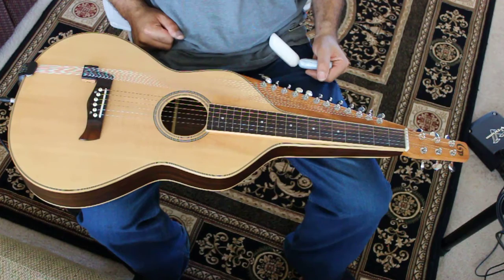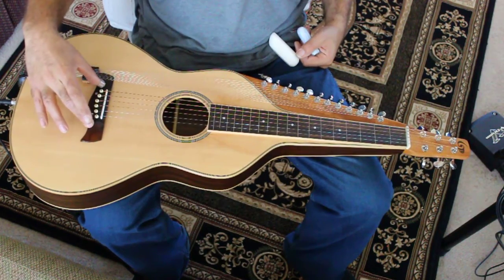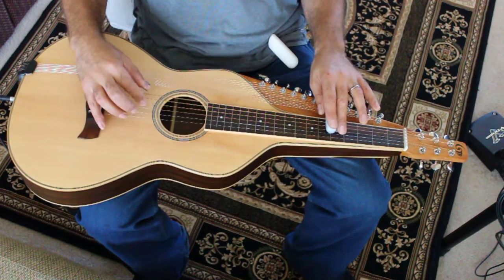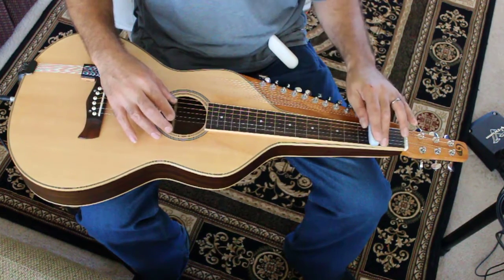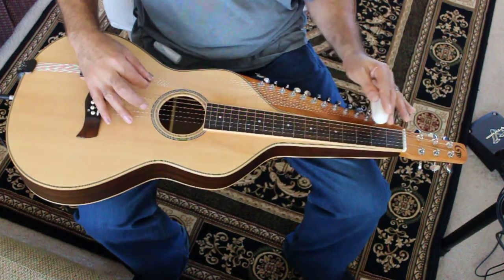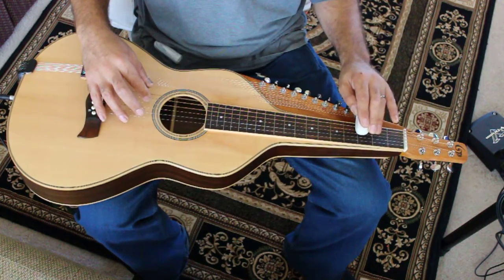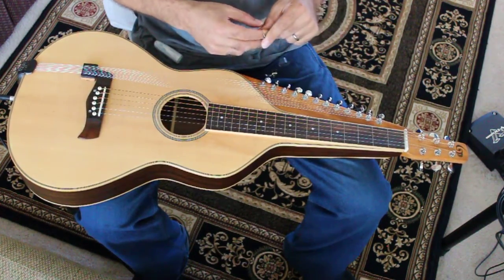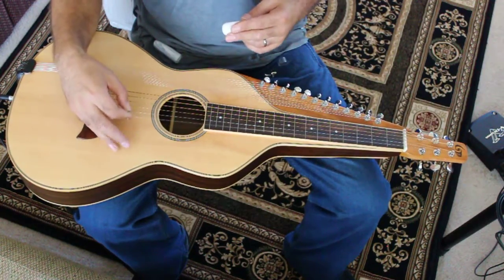Godden Music Western Lap Style Guitar In D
Demo for stringing configuration of a Godden Music Western Lap Style Guitar. 6 melody strings. Open tuning of D A D F# A D